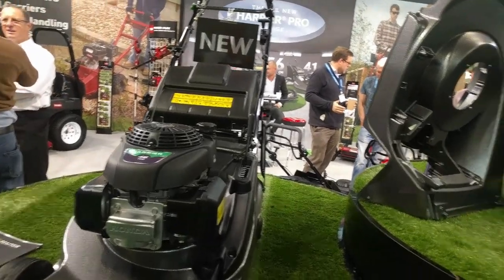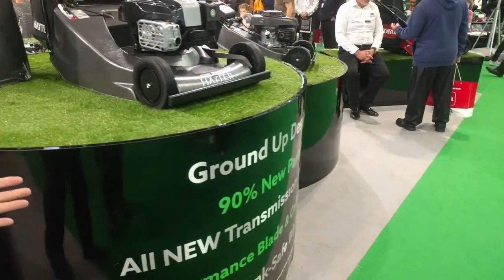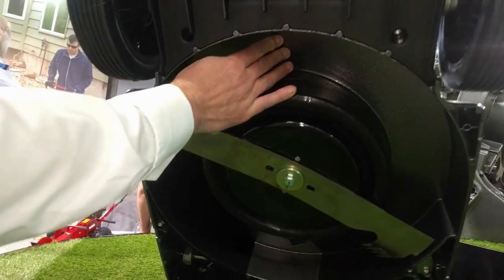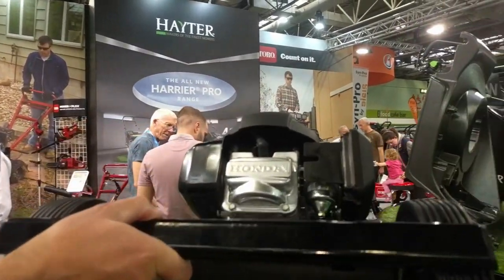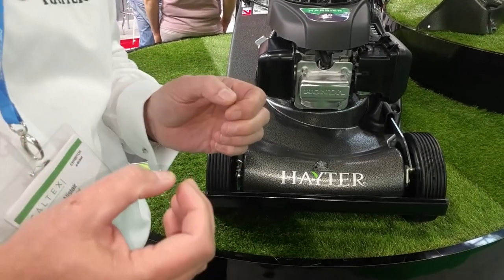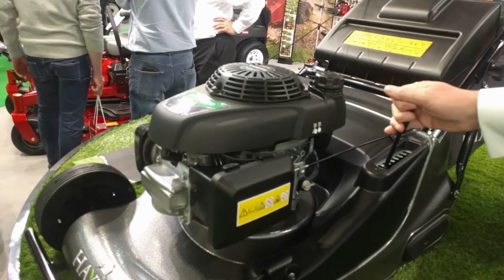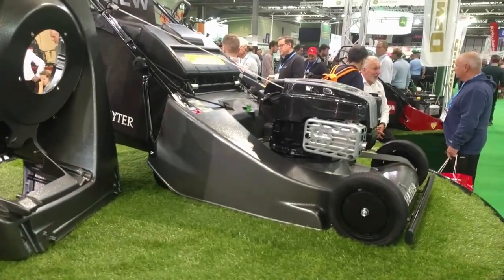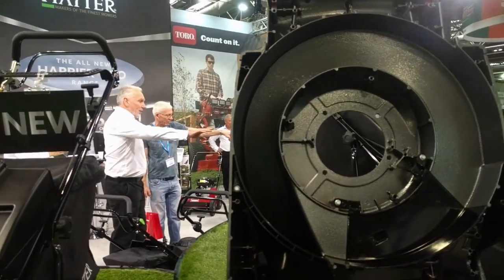The new Hayter Harrier 48 Pro @ Saltex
Alistair from Hayter talking us through the new features with the all-new 2018 Hayter Harrier pro 48

Showing off the new blade, for maximum airflow and minimum noise, wider wheels, new deck to improve and maximise airflow.

Professional Gardener | 30 Years’ experience

We cover Belfast and beyond; If you would like a quote

Jobber’s award-winning software helps small home services businesses organize their entire operations, from scheduling jobs and managing their crews, to invoicing customers and collecting payments.